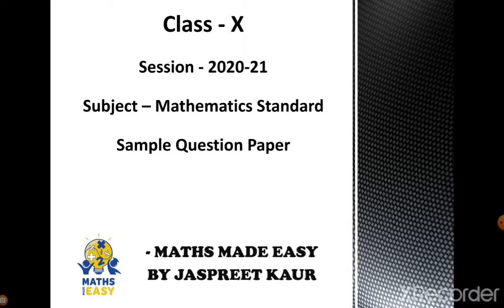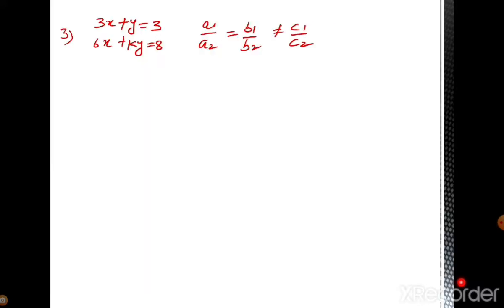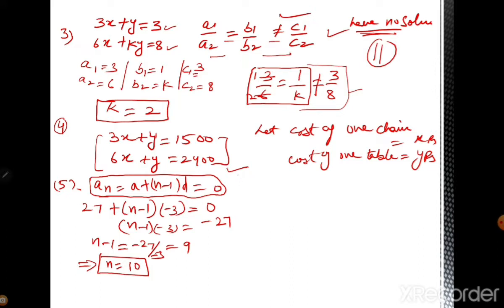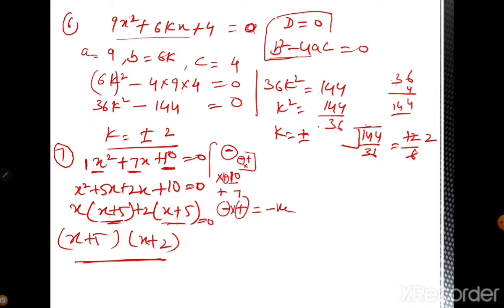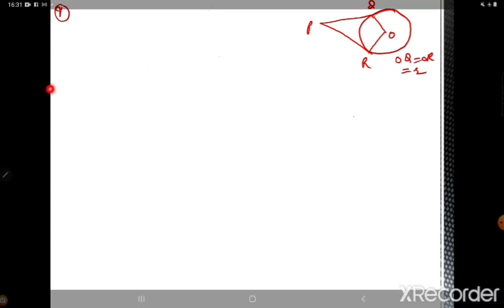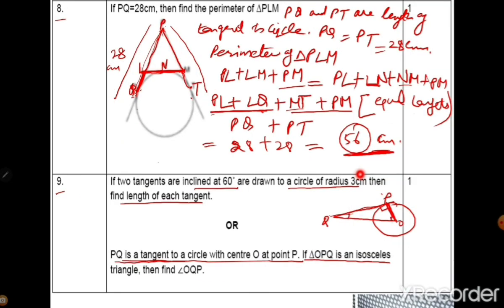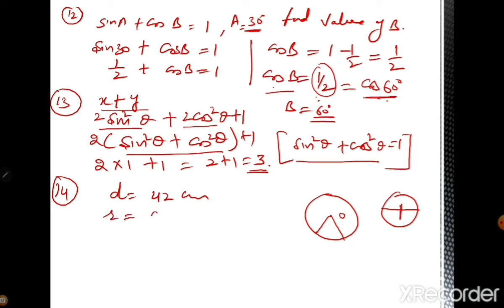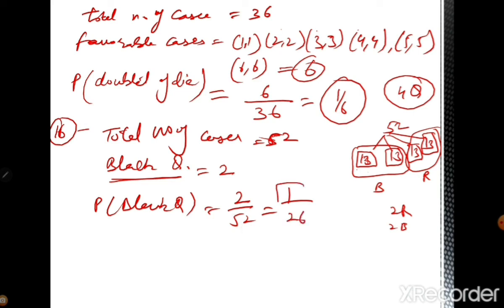Exam 2021 Part A section-1CBSE Sample Paper Full Solution/class10 Maths/section A sample paper maths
press bell icon to receive daily updates.